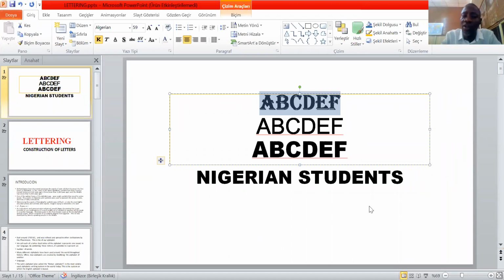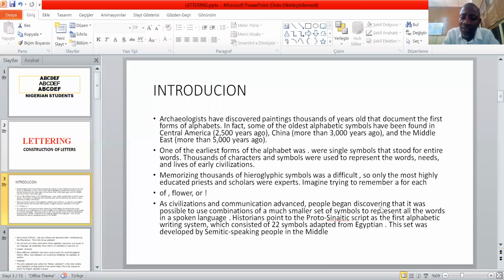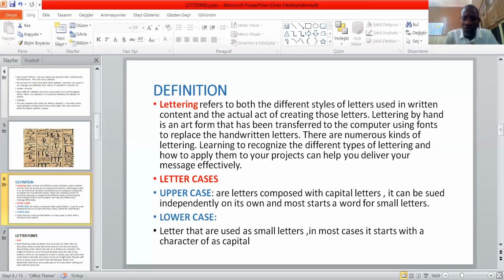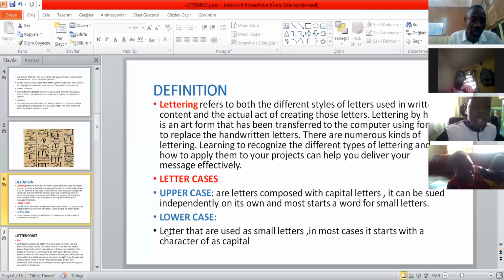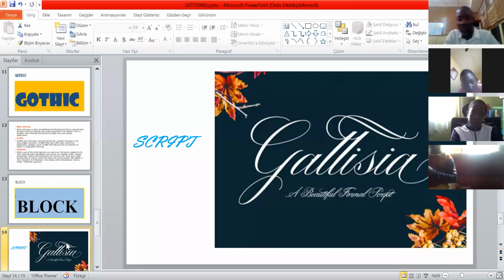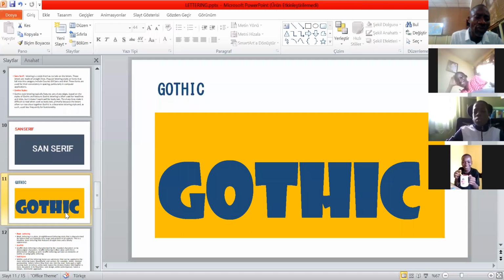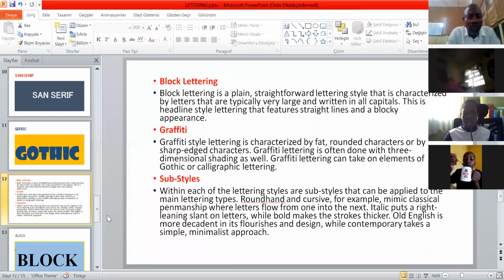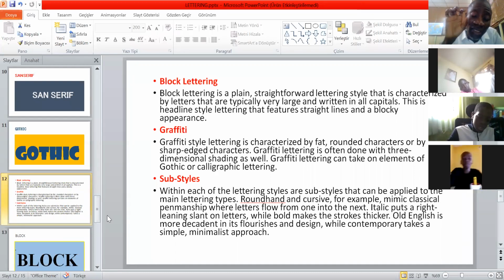CCA 25/10/2019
JSS 3